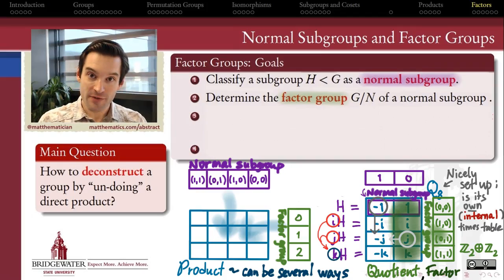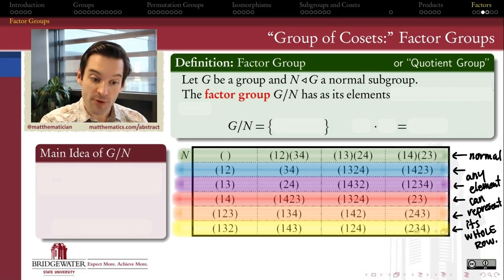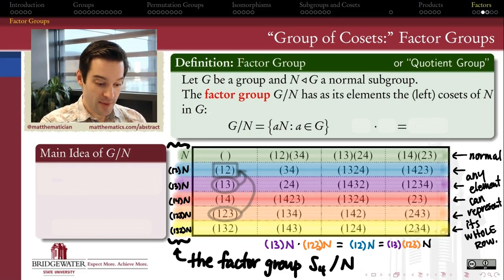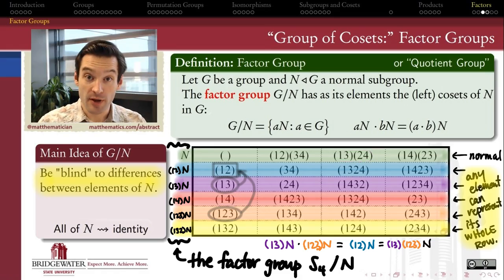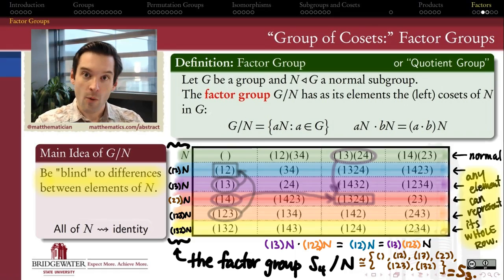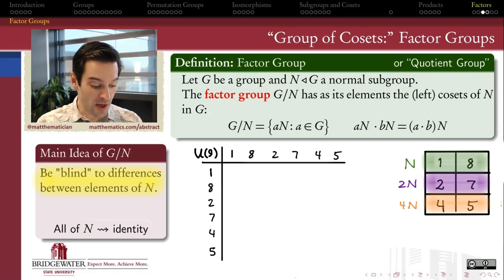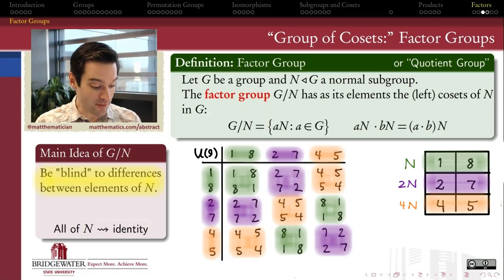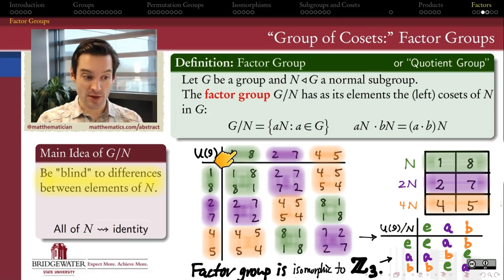301.9D Factor Groups or Quotient Groups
The factor group G/N is the group of cosets of a normal subgroup N. Here we construct two examples, one from S4 and another from U(9).